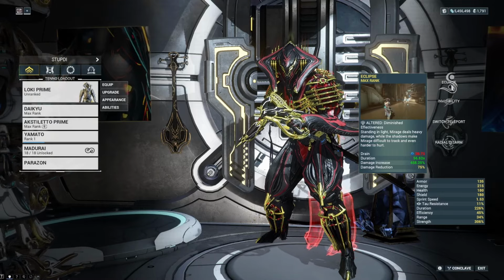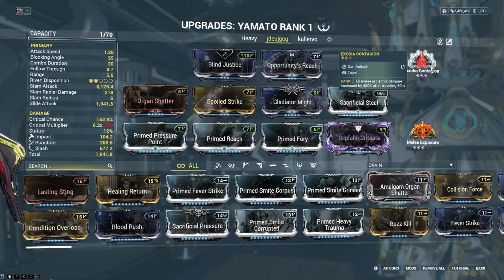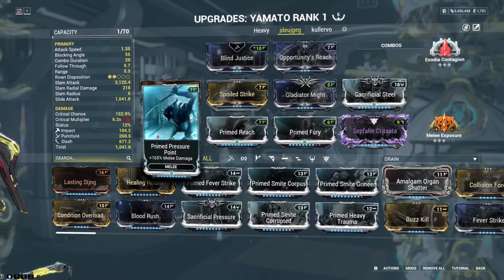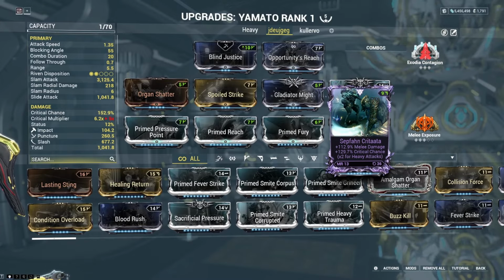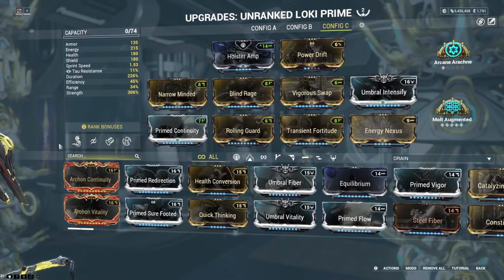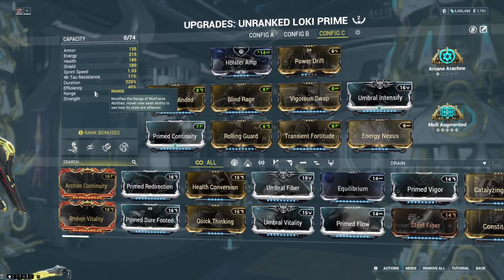Warframe: Use this before it gets nerfed!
World's greatest loki build uses zero of loki's unique tools.

Build Explanation: 0:00
Gameplay Showcase 6:01